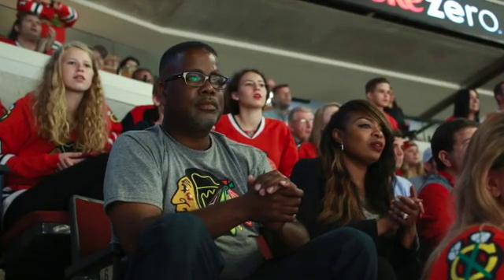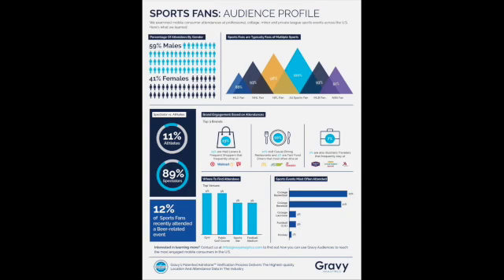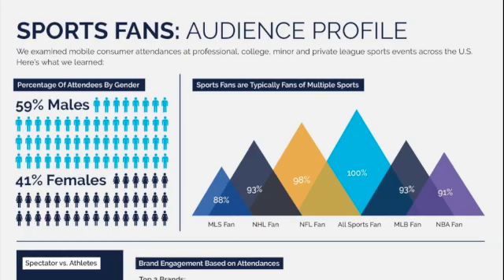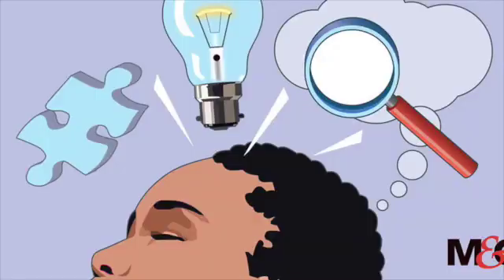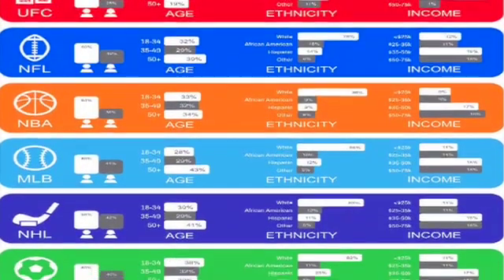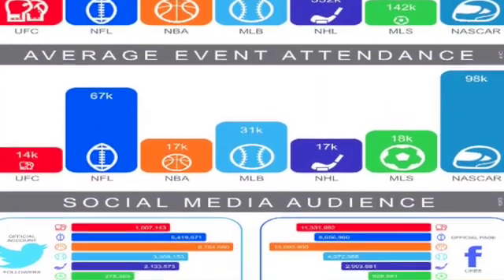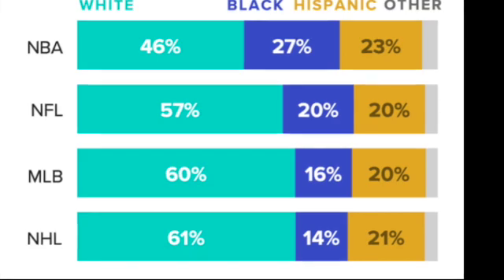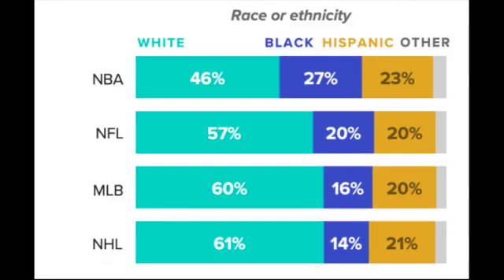My Movie 1